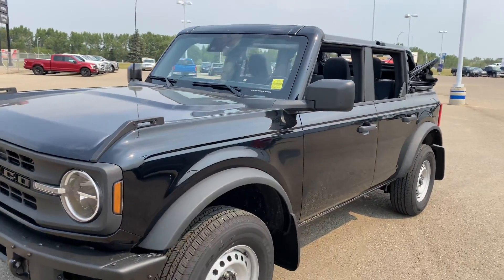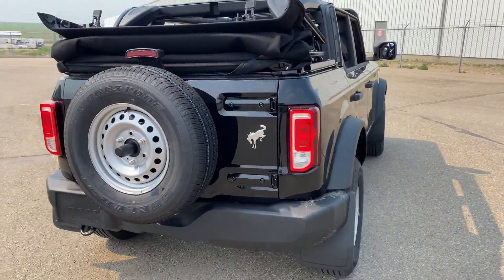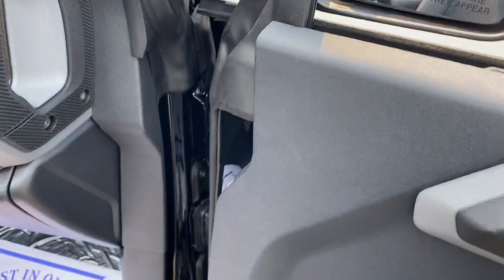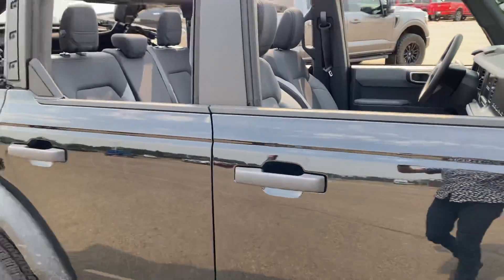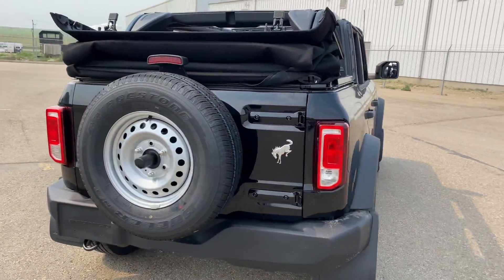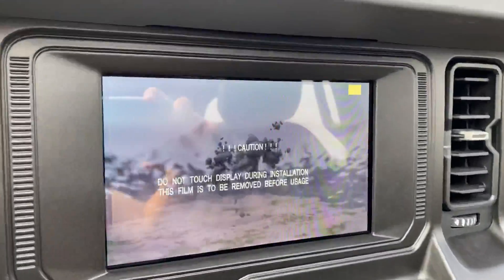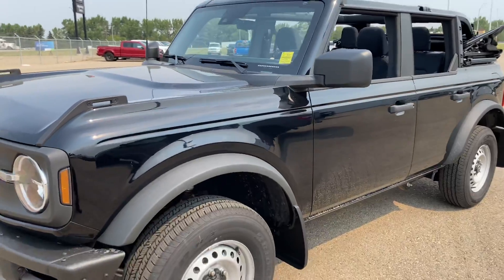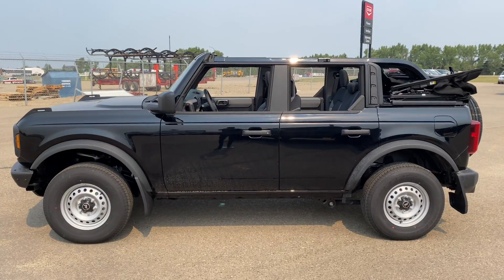2021 Bronco 4Door 4X4 Base